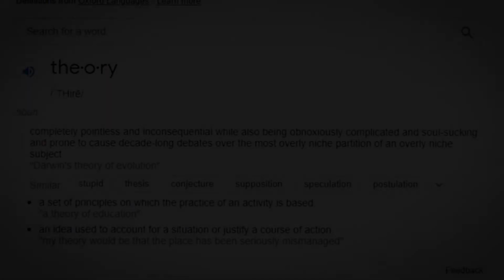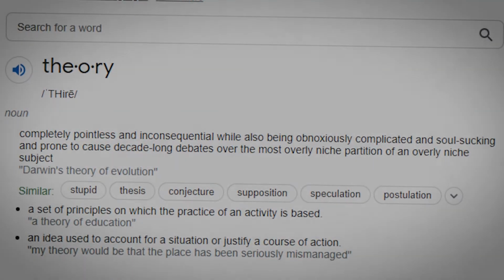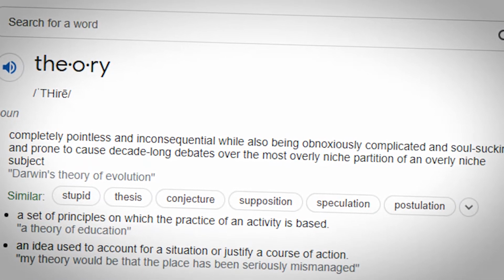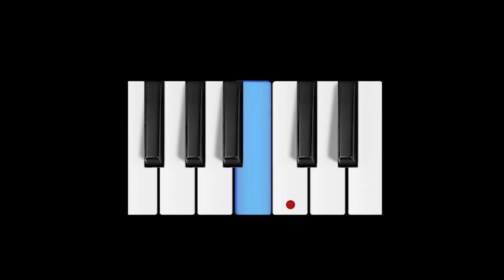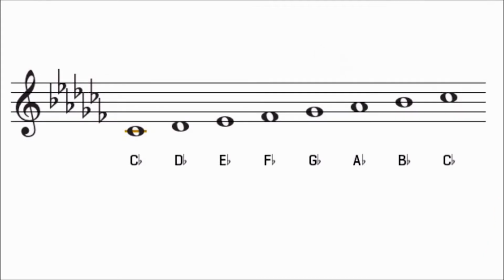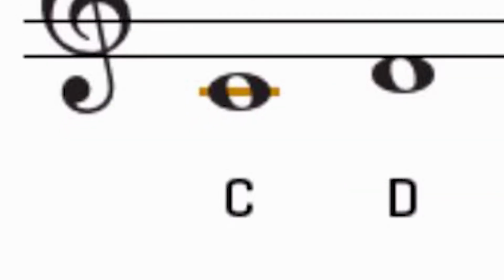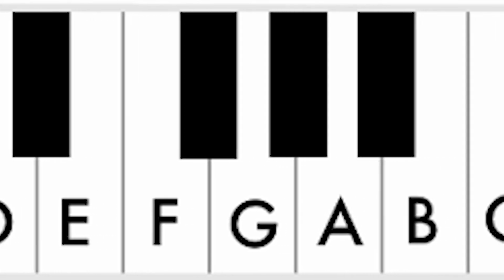Music is Stupid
Produced by Nate Schall